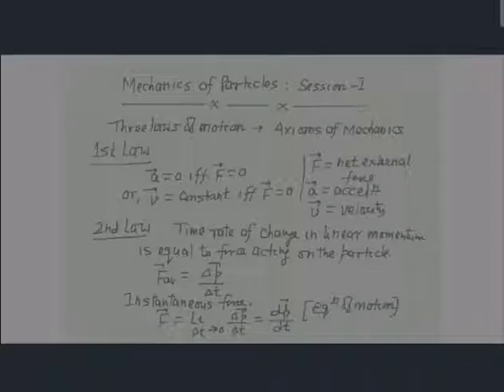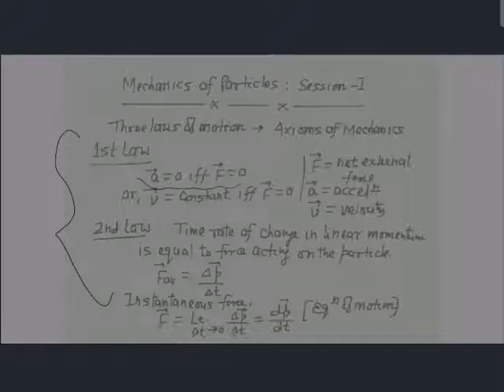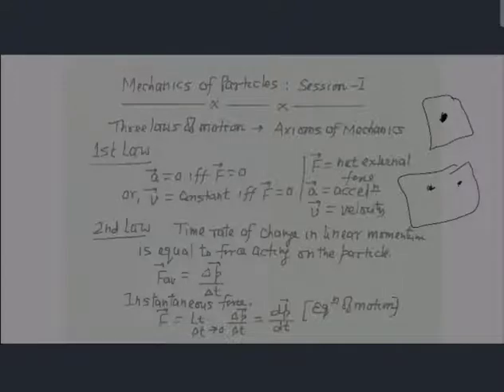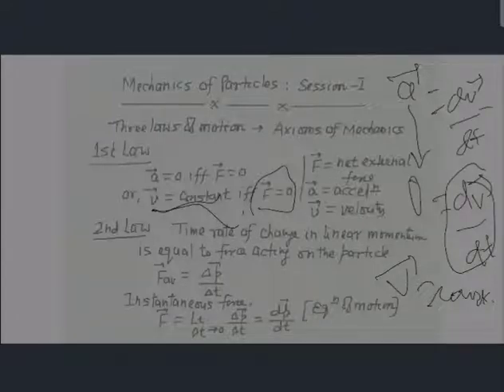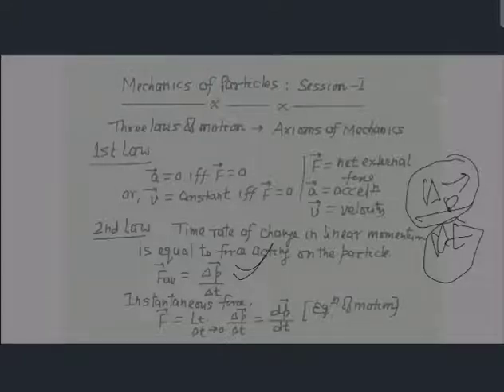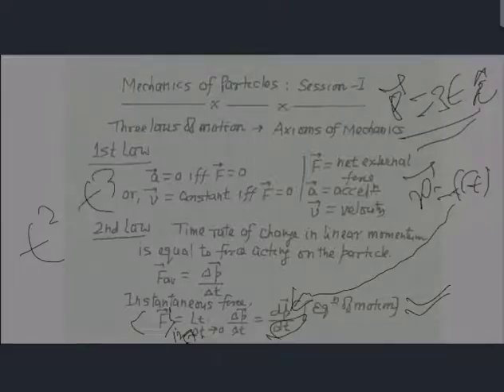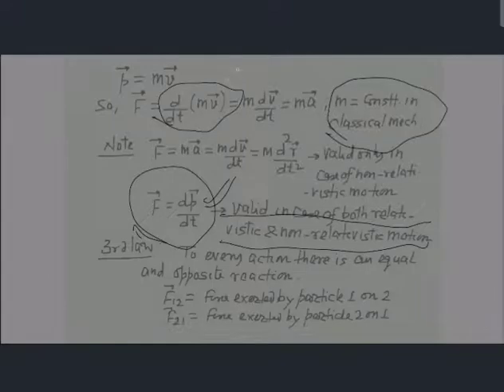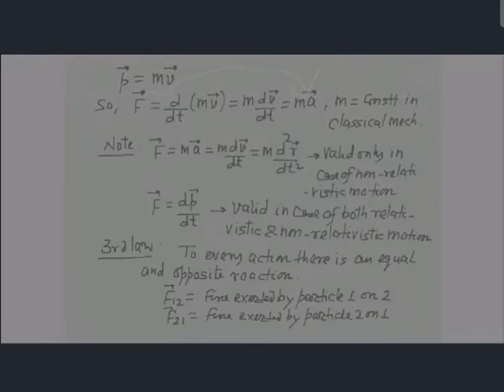newton's first and second laws(physics optional upsc L1, English)